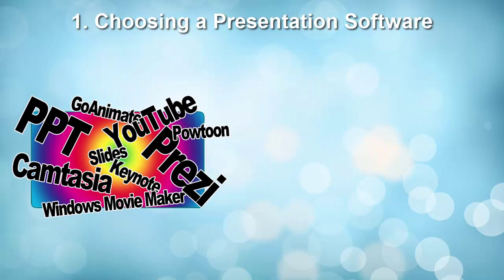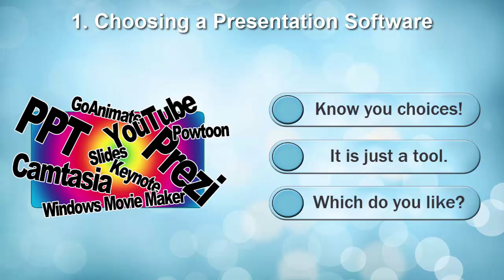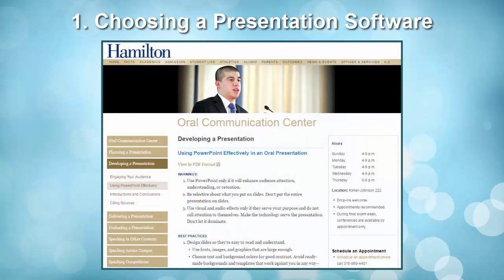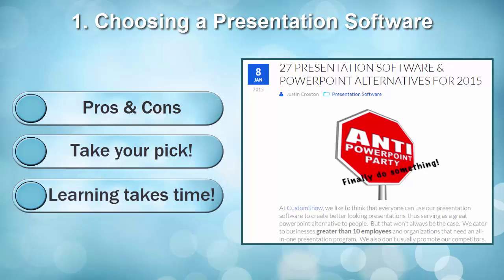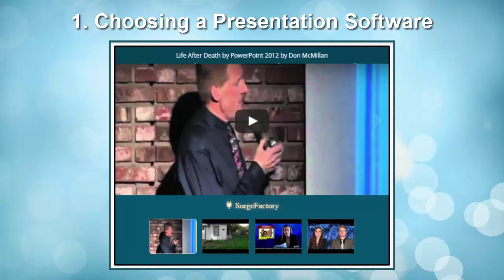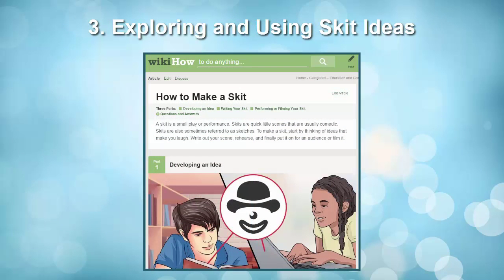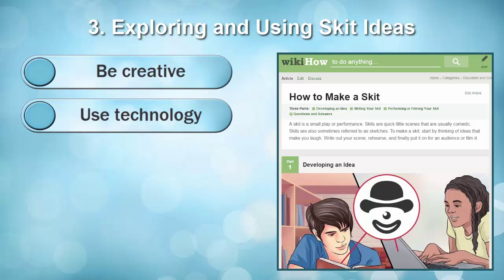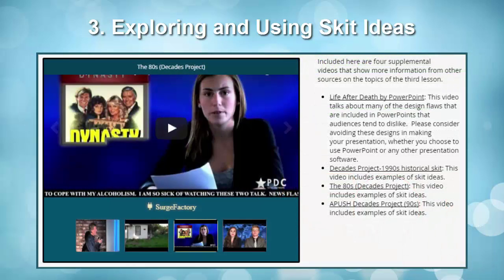How to Improve Technological Skills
This is a the multimedia video for the third module of my online instructional unit project in my class EDTC 6358, Theory and Practice of eLearning.  I am working with an English teacher on their class project, the Decades Project, that involves technology skills.  My project is a supplement to the Decades Project and focuses on the skills needed to succeed.  So, this video contains actual learning content for how to improve technological skills.